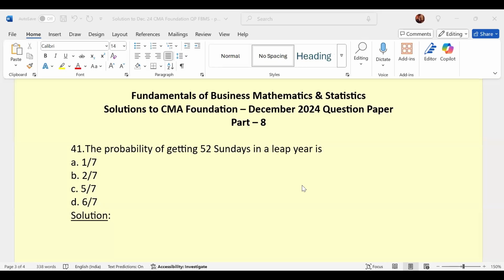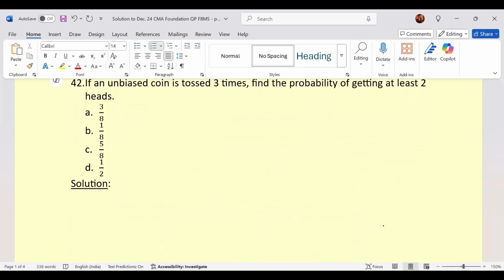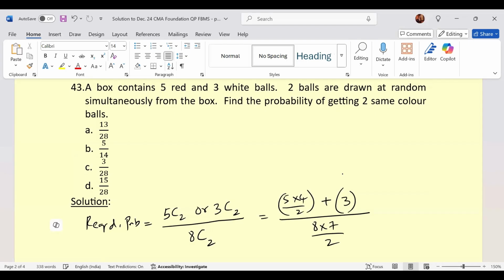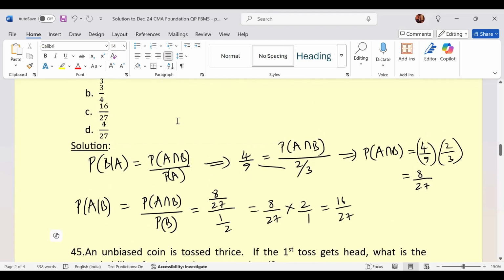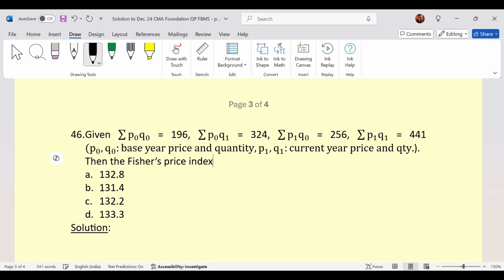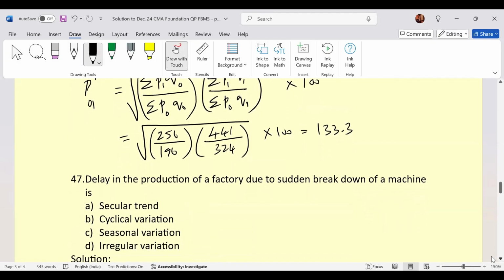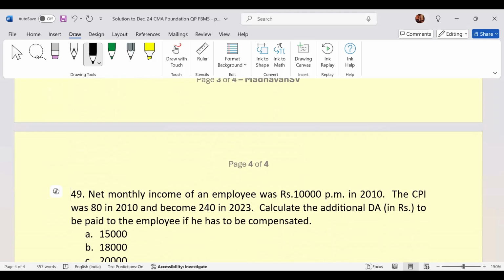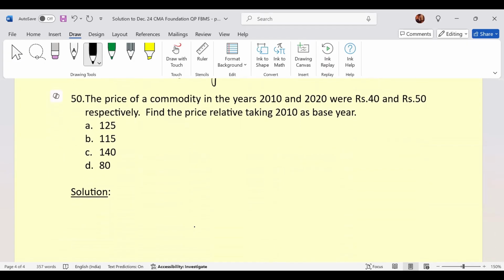8 – CMA Foundation – Solutions to December 2024 QP of FBMS – MadhavanSV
"Get ready to master CMA Foundation with our detailed solutions to the December 2024 QP of FBMS! In this video, we'll tackle complex problems step-by-step, covering topics like:

1. Probability calculations (Sundays in a leap year, coin tosses, ball draws)
2. Conditional probability and Bayes' theorem
3. Index numbers (Fisher's price index)
4. Time series analysis (secular trend, cyclical variation, seasonal variation, irregular variation)
5. Moving averages (3-yearly moving average)
6. Cost of living index and compensation calculations
7. Price relatives

Join us as we solve these problems with clear explanations and easy-to-follow solutions. Perfect for students preparing for exams or professionals looking to refresh their skills.